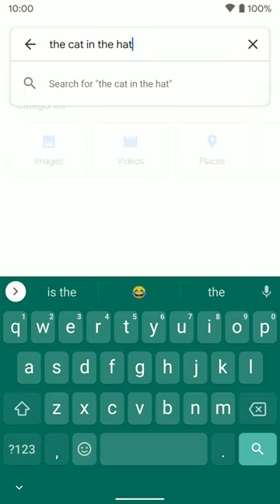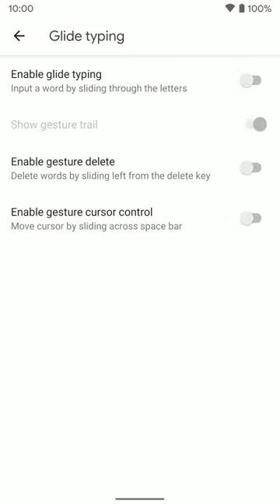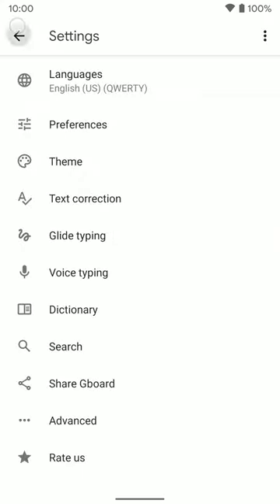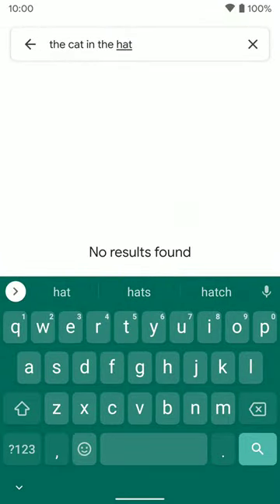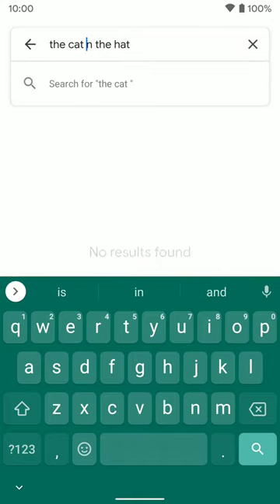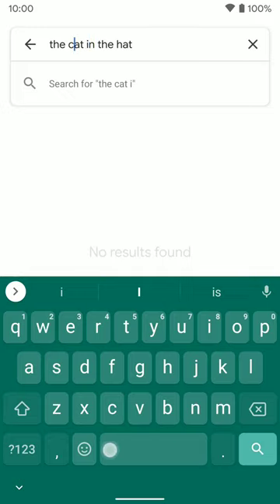Gboard: Android: How to move the cursor with the space bar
How to use the space bar to move the cursor when typing.